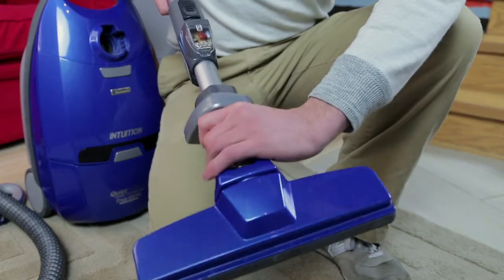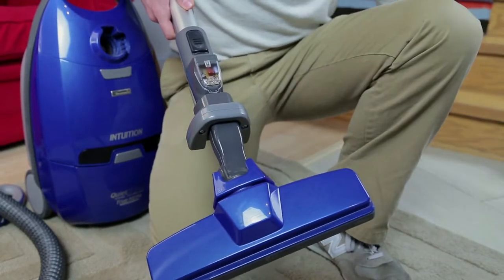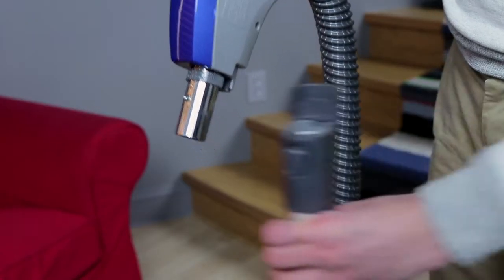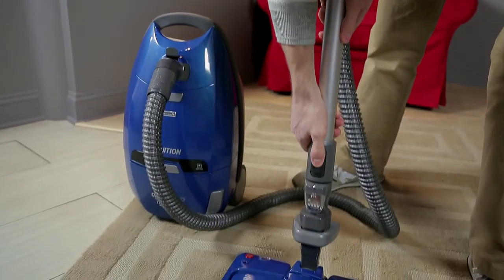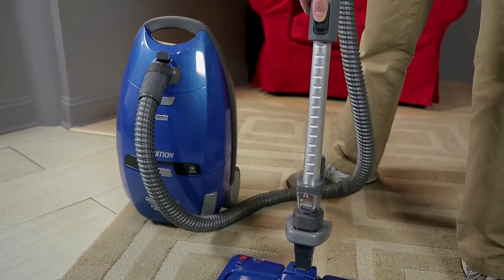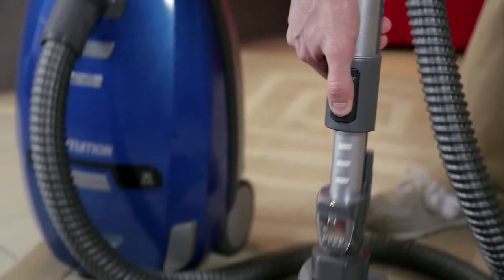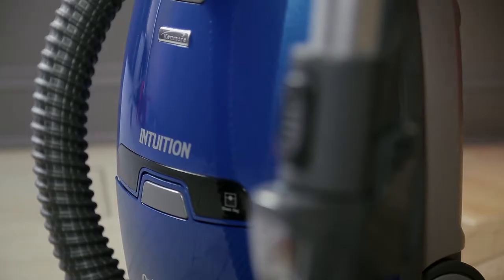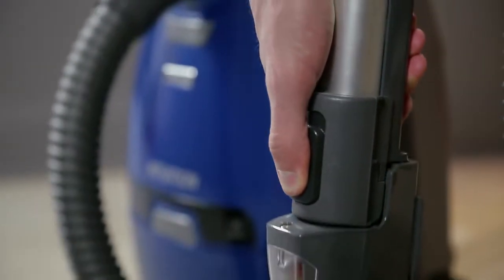How to Assemble your Vacuum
Find out how to assemble your Kenmore Intuition Canister Vacuum Cleaner!